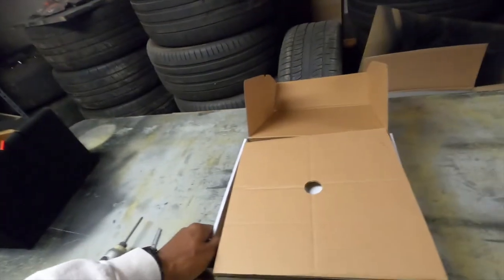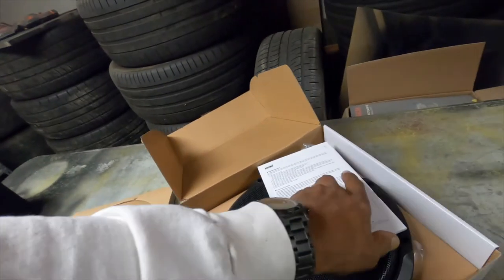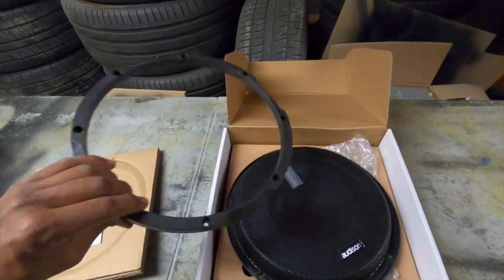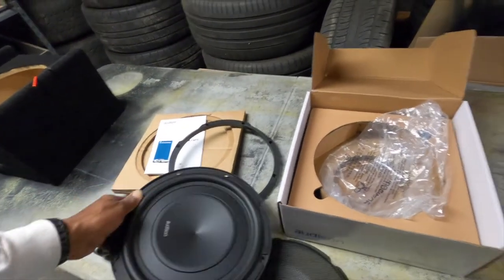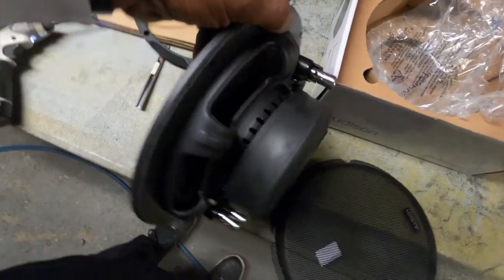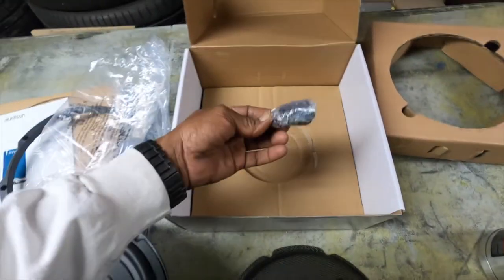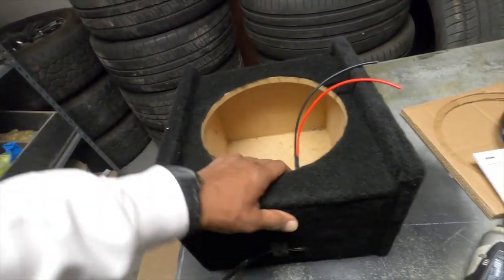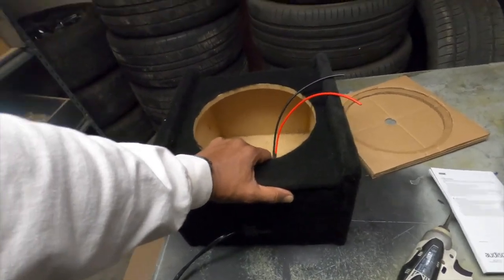Audison APS 10D 10 inch shallow sub-woofer unboxing & review!